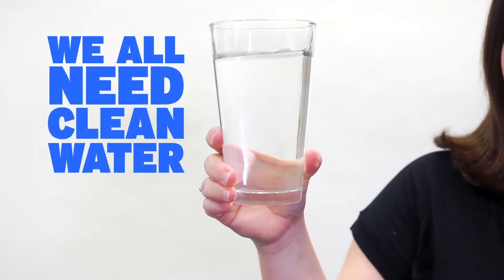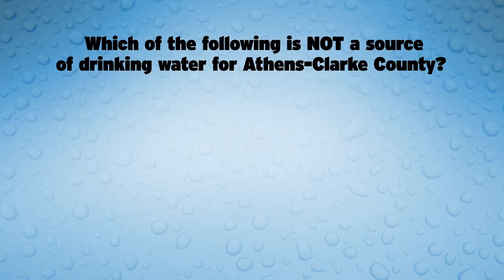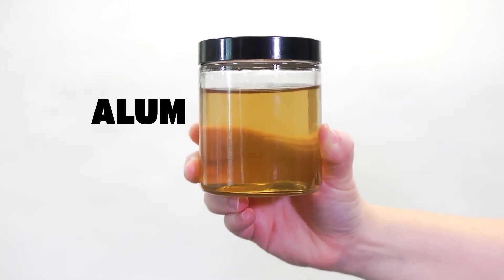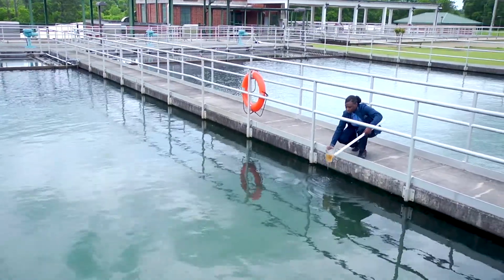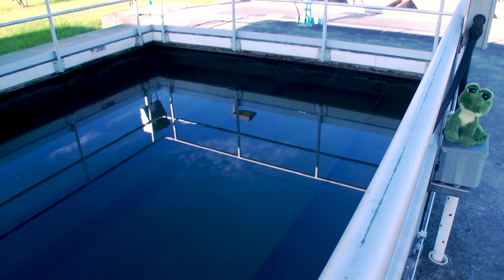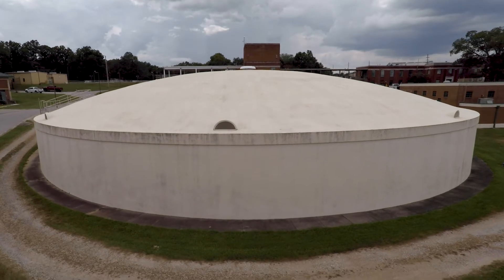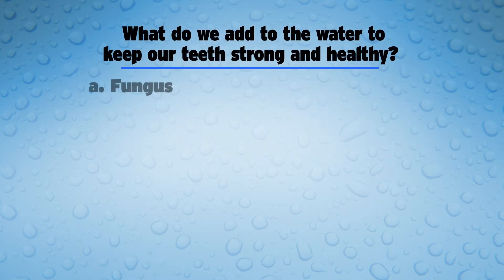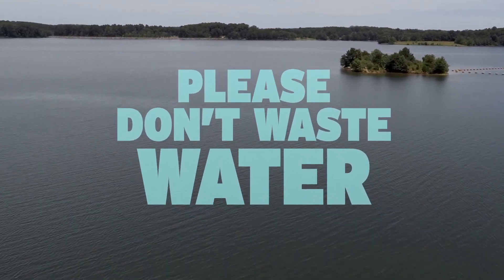Drinking Water Treatment Plant Tour for Kids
The video is perfect for young tadpoles as well as adults. Can you pass the "Drop Quizzes"? Can you spot Little Lily?